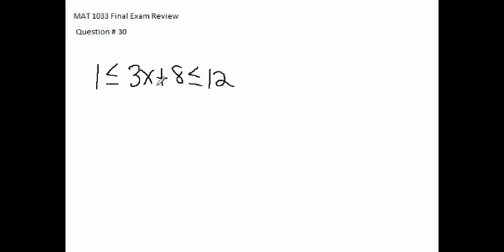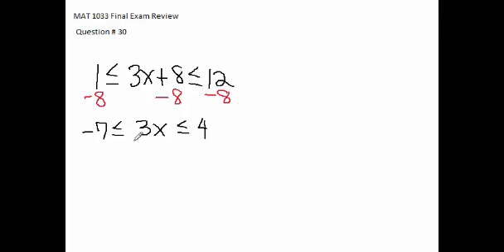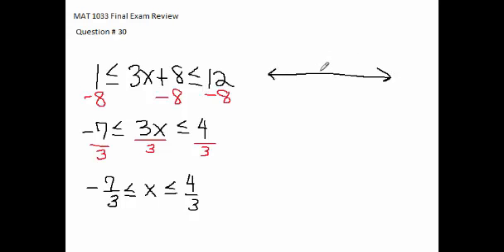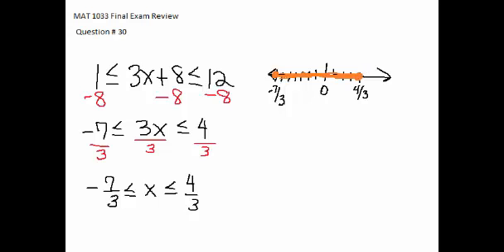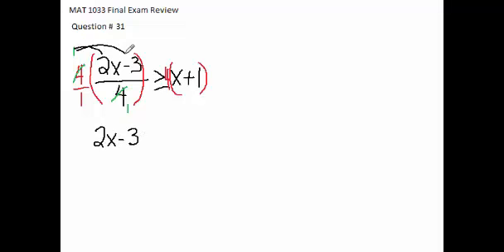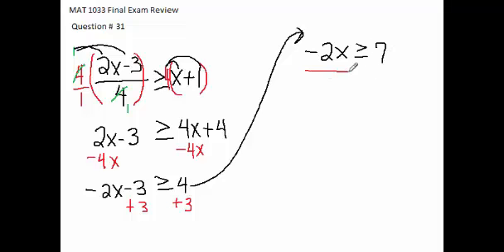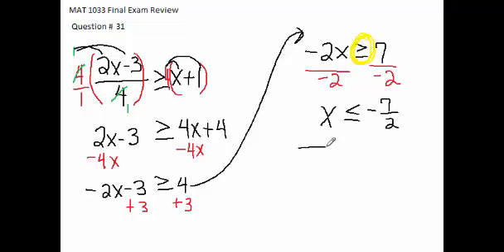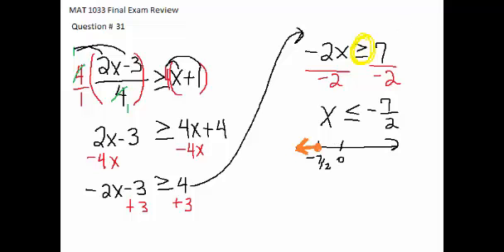MAT1033 Final Exam Review Q30 and 31